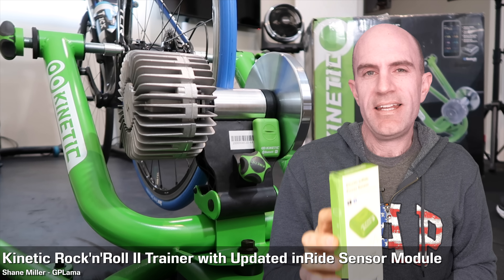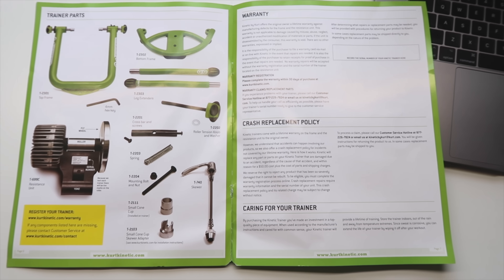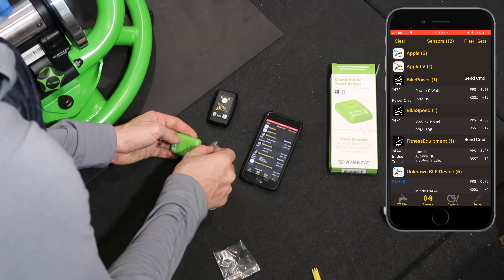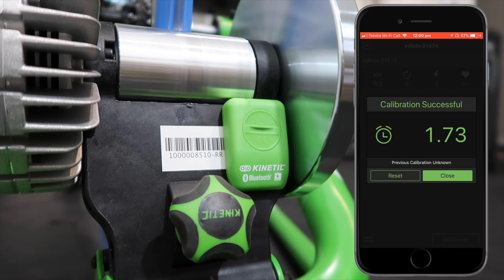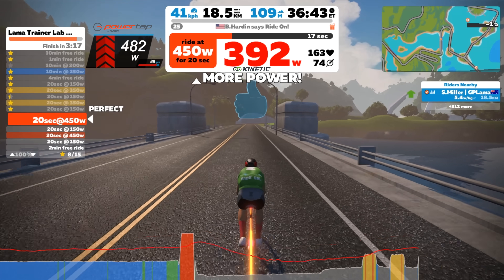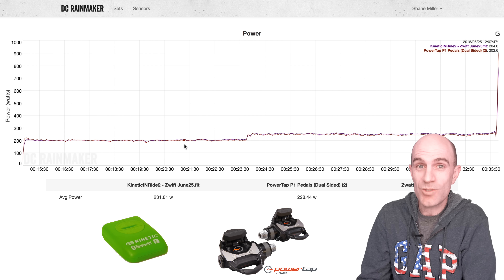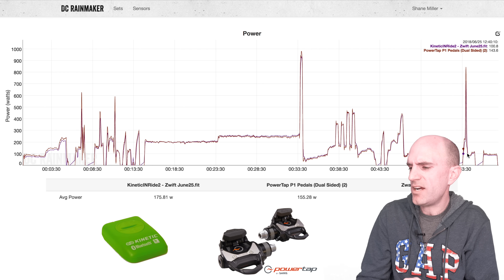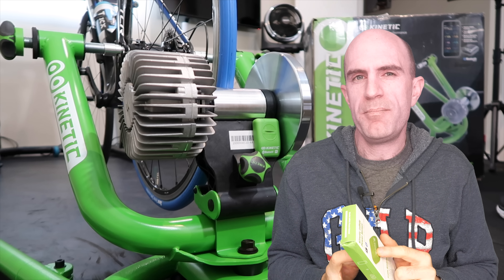Kinetic Rock'n'Roll II Trainer with Updated inRide Sensor Module (ANT+/Bluetooth)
An update/refresh to the previous Bluetooth only speed and power sensor for the Kinetic fluid trainers (Road Machine, Rock'n'Roll). The updated sensor is both dual ANT+ and Bluetooth compatible and implements industry standards with those protocols, FE-C and FTMS respectively. Here's my take on the unit and the Rock'n'Roll Fluid Trainer II with the updated module - and the results of putting it though my Lama Lab Test.